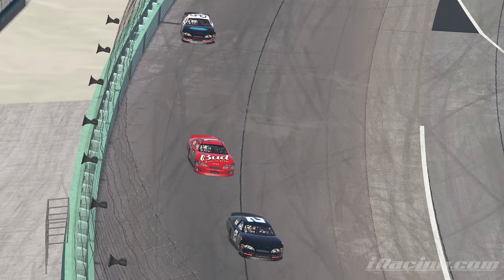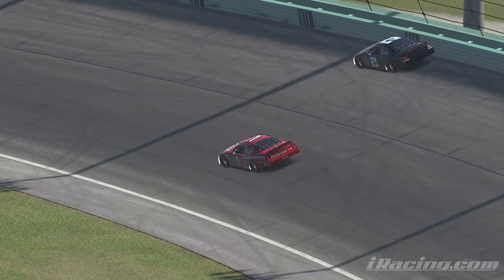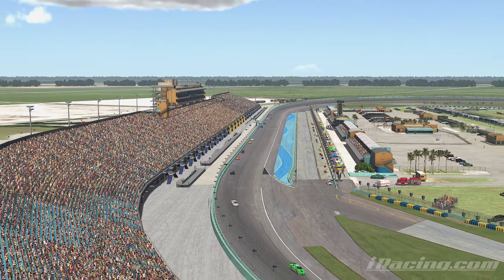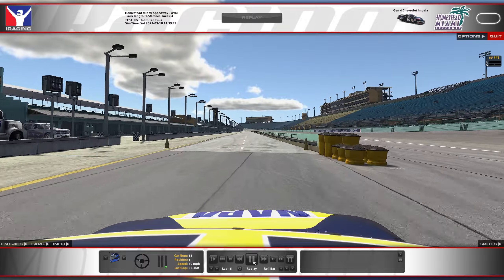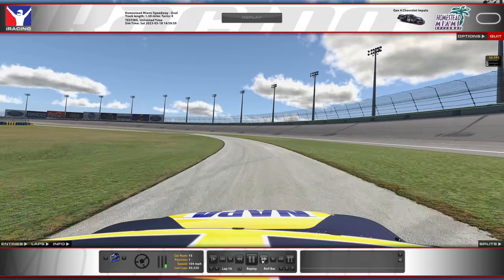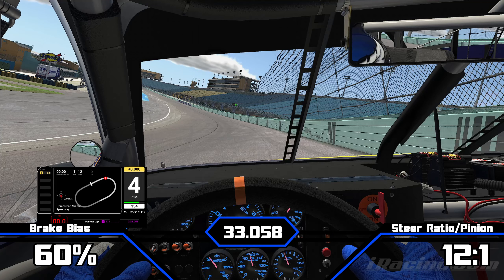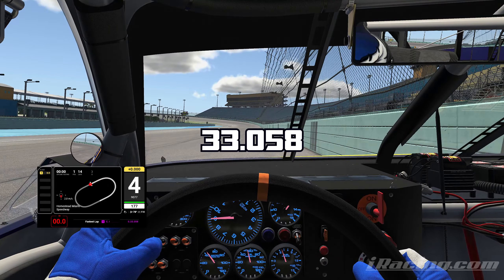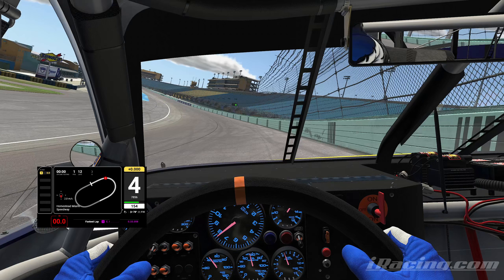2023 iRacing Track Guides - GEN 4 Fixed at Homestead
Loose Off Bro.